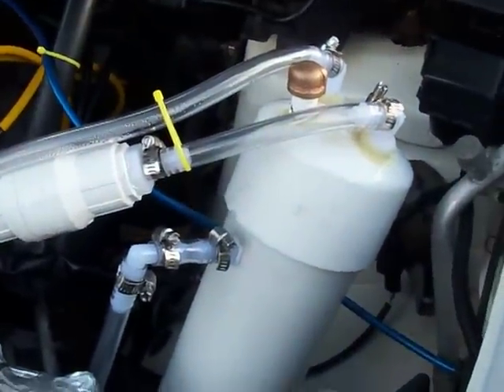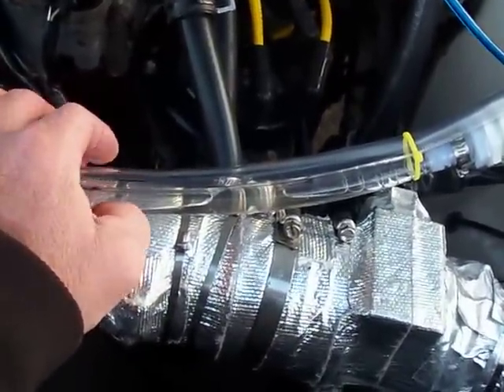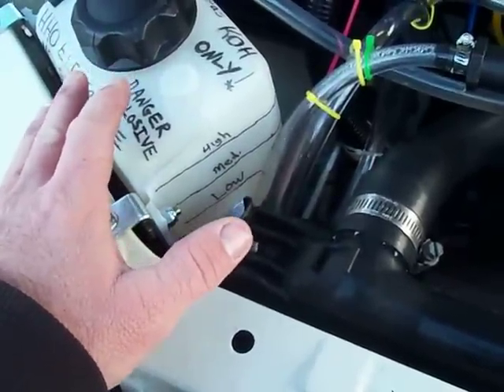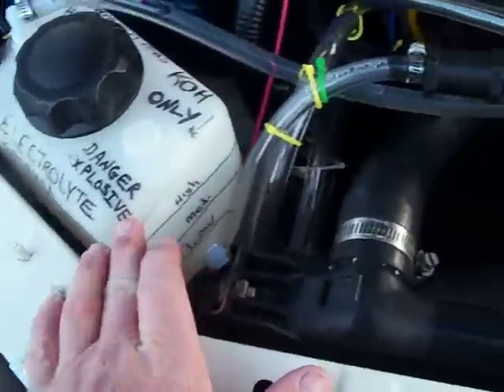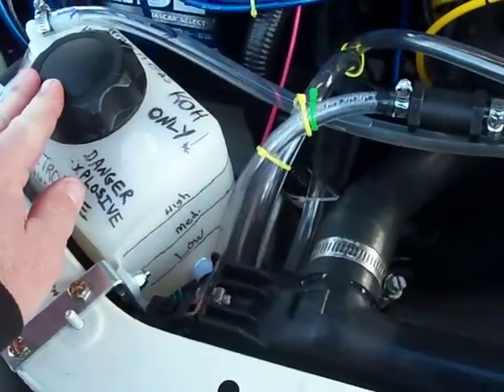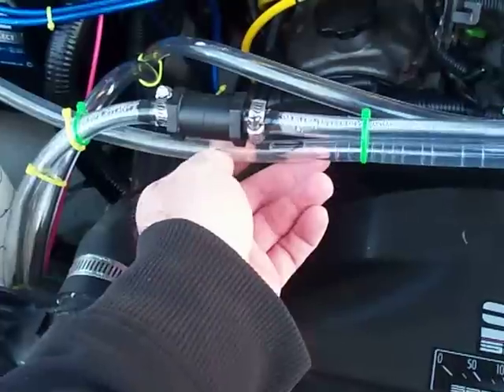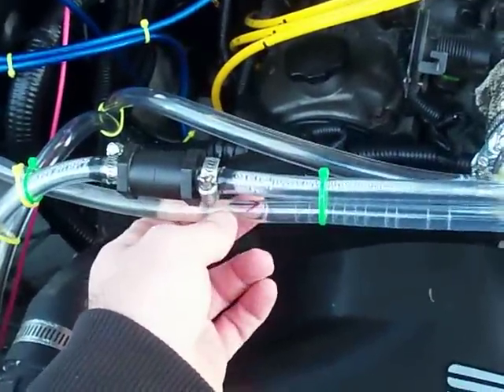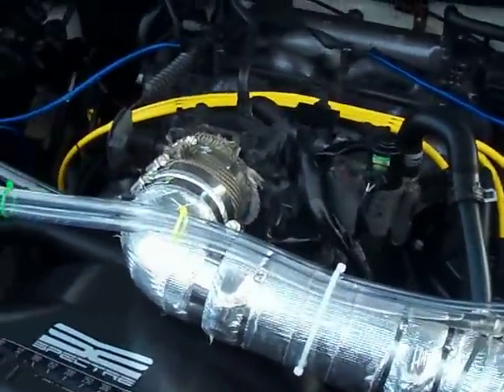HHO Electrolyte reservoir sloshing/fluid control issue.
After only a few slow miles of stop and go city driving, I have fluid from the HHO electrolyte reservoir in the outbound gas vapor only line headed to the engine air intake.  This is an obvious reason to install a scrubber/safety bubbler to insure that NO POTASSIUM HYDROXIDE MAKES IT TO ANY ALUMINIUM ENGINE COMPONENTS.  Later this day I sprayed all the plumbing connections with soapy water while the system was running at 30 amps to make sure there were no HHO leaks.  I saw no sign of any leaks.  See the next video for a possible solution I found to stop electrolyte sloshing in the electrolyte reservoir.  Steven